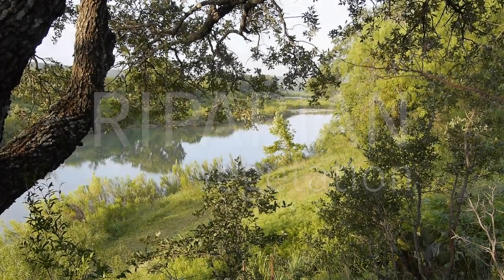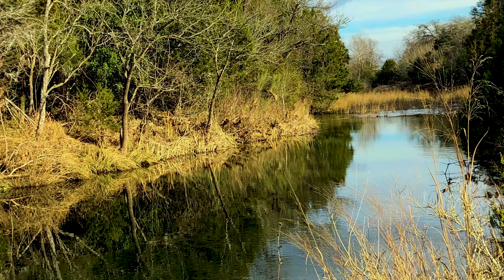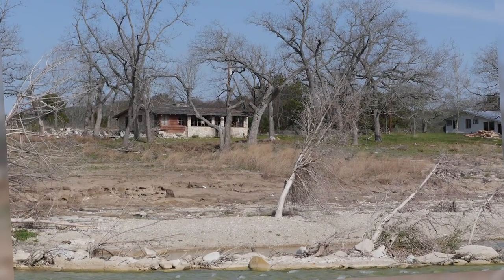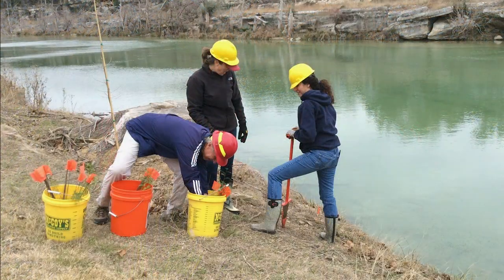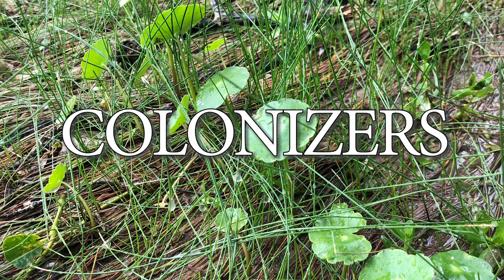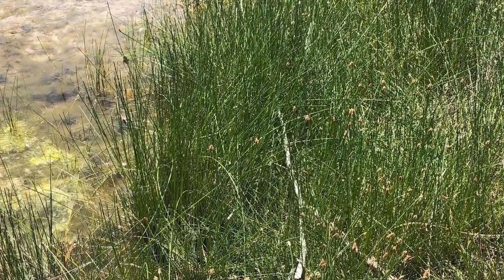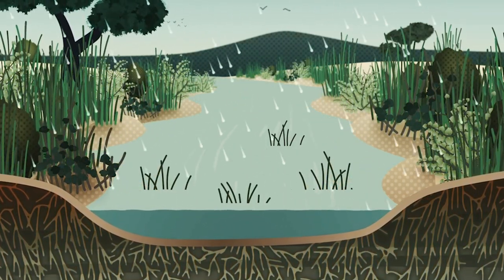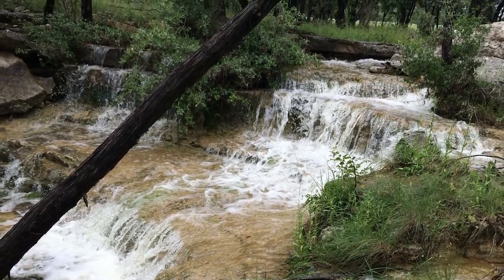The Importance of Riparian Vegetation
Discover the importance of riparian vegetation from the Hays County Master Naturalists in this special recording from the 2020 Hill Country Living FESTIVAL + Rainwater Revival.

The Hays County chapter of the Texas Master Naturalist™ program provides training and volunteer opportunities to individuals who wish to learn about and promote the sustainable use, conservation, and maintenance of our natural resources and who afterward are willing to continue serving as volunteers in such endeavors.